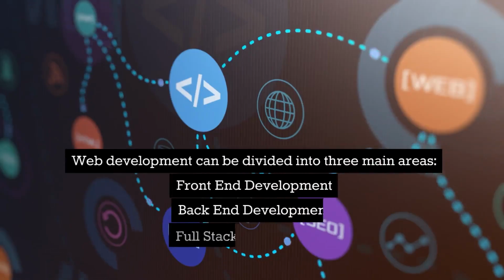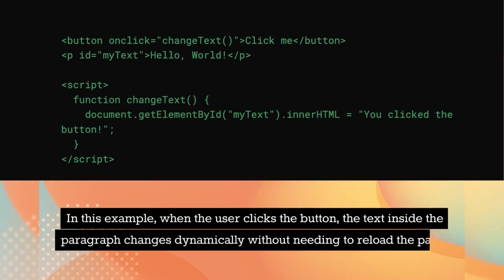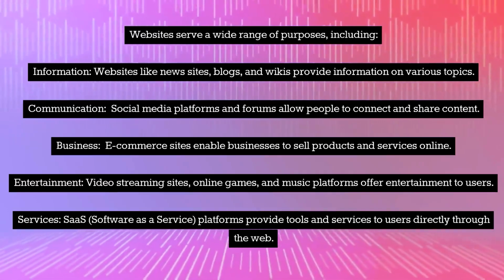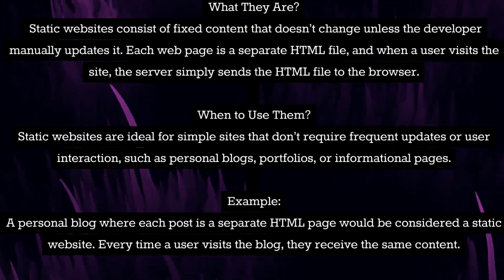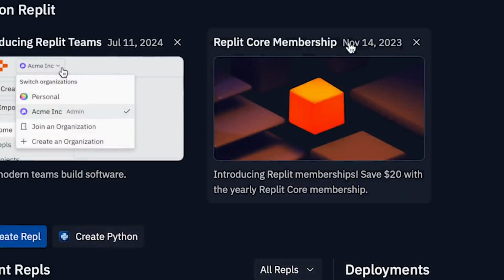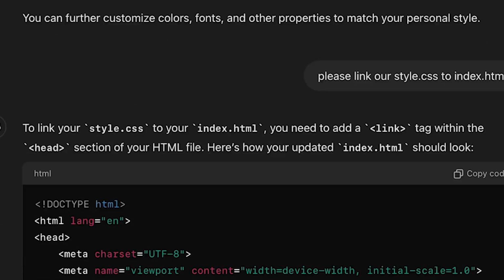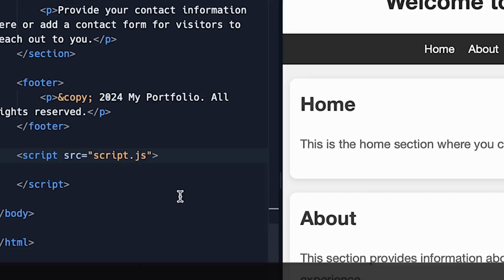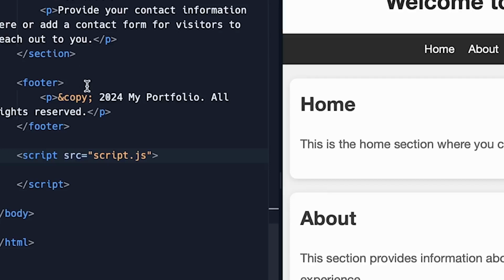AI-Powered Web Development: Start Coding with Confidence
Ready to dive into web development but don’t know where to start? In this video, we’ll walk you through the basics of web development — from HTML and CSS to building your first webpage — all with the help of AI tools that make learning faster and easier.
💡 What You’ll Learn:
Basics of HTML & CSS
How AI tools can assist in coding and design
Real-time demos and beginner-friendly examples

This video is perfect for absolute beginners who want to learn web development and leverage AI-powered assistance to build smarter, faster, and with more confidence.

🚀 Start your coding journey today — and let AI give you the boost you need!

👉 This video is just a sneak peek from our full course: “Certified AI Developer: Build Expert Web, Mobile, SaaS Apps”